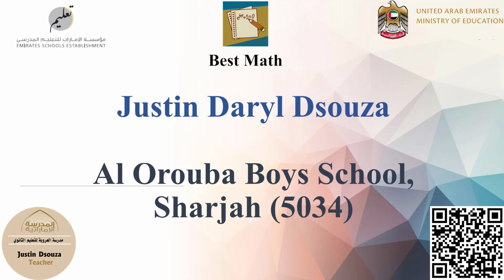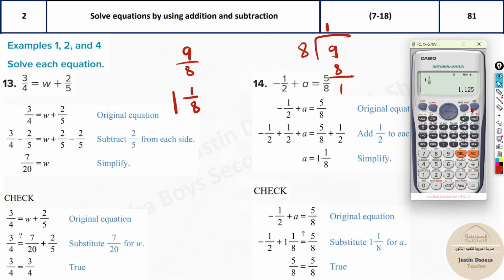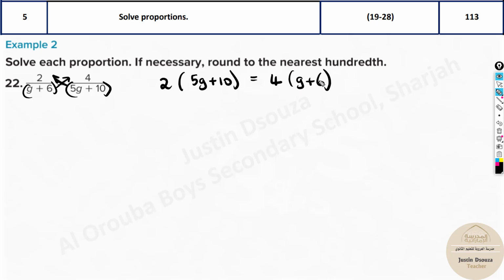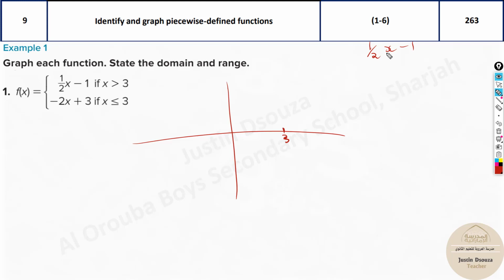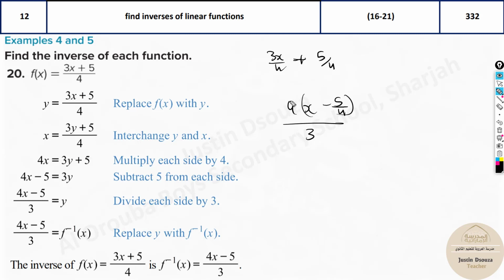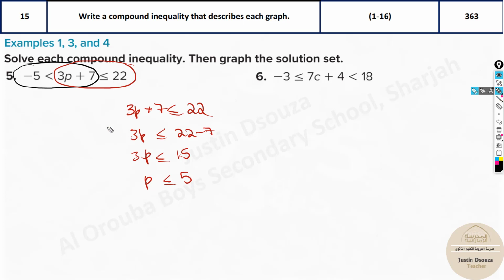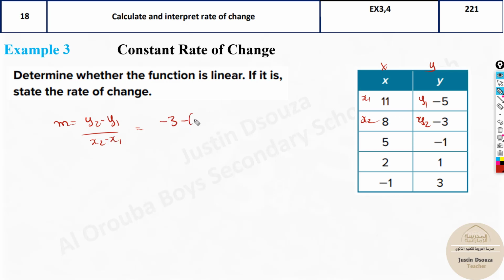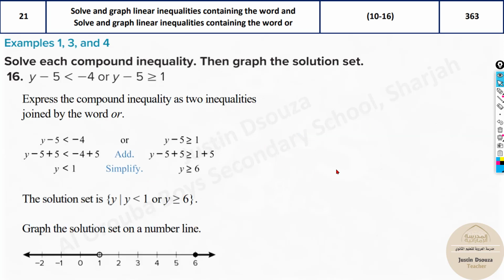G9A Complete EOT1 Part 1 & Part 2 (MCQ Q1-Q21)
G10A EOT1 Full Part 1 and Part 2: MCQ (Multiple Choice) +FRQ (Writing)